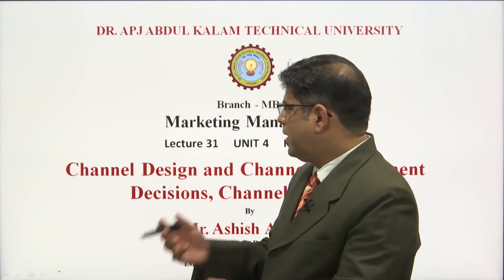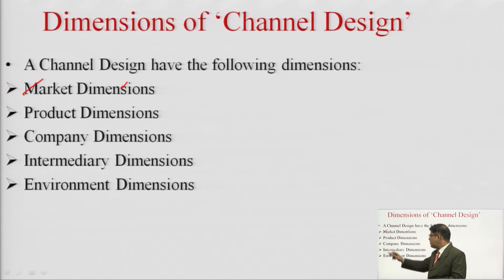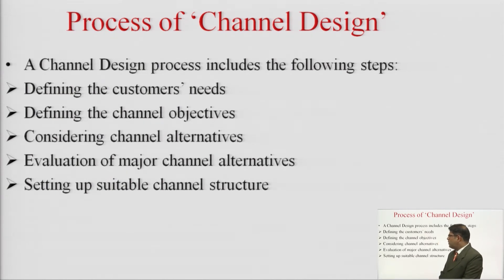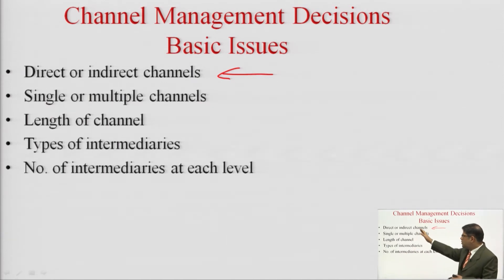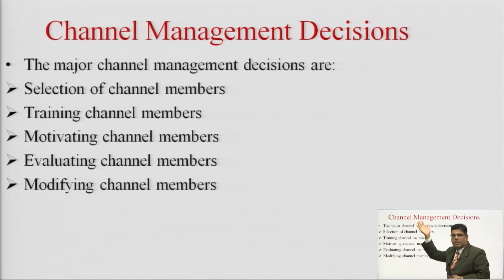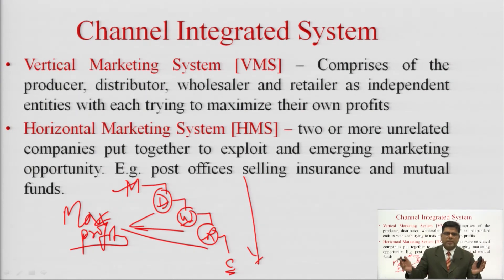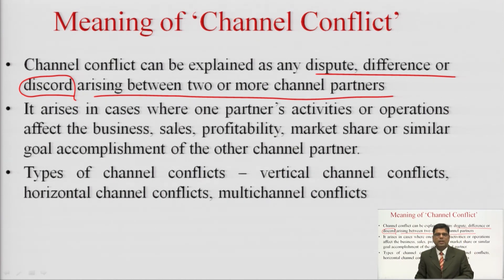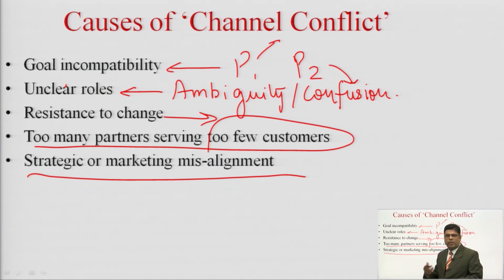Channel Design and Channel Management Decisions, Channel Conflict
Subject - MBA
Course - Marketing Management